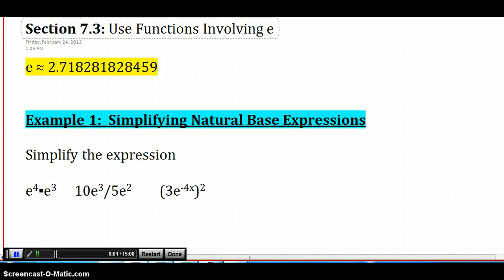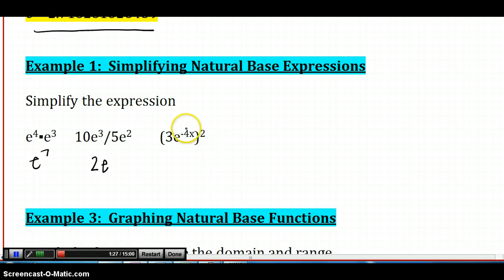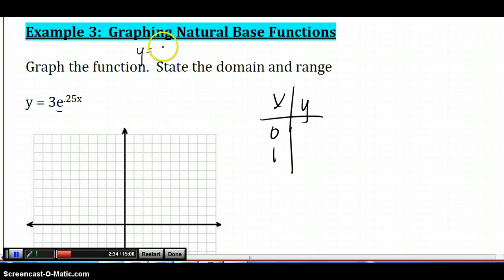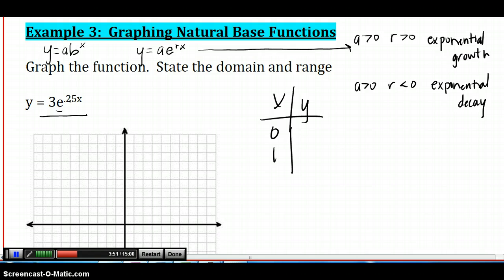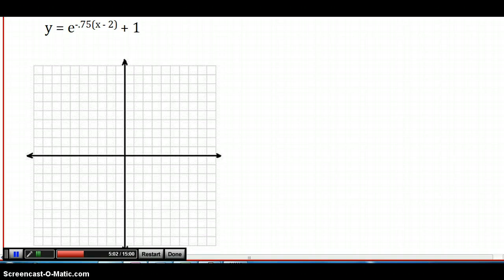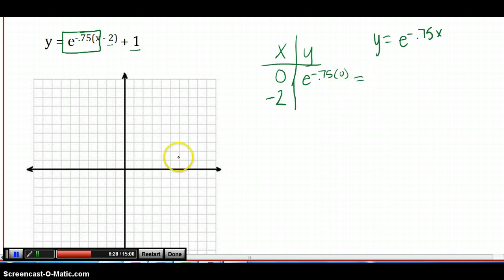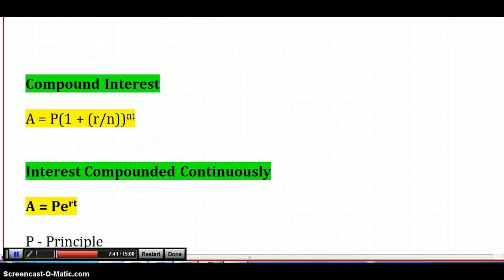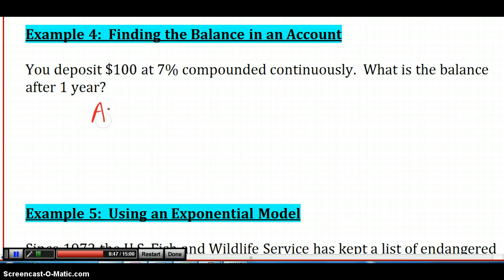Section 7.3: Use Functions Involving e